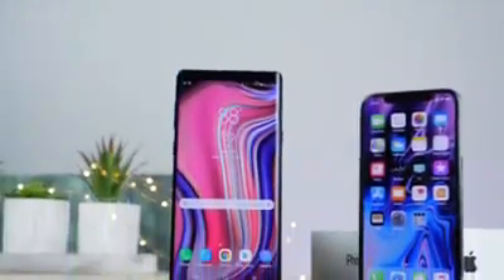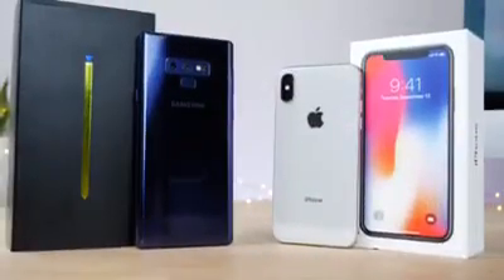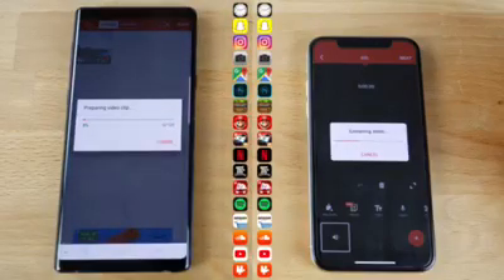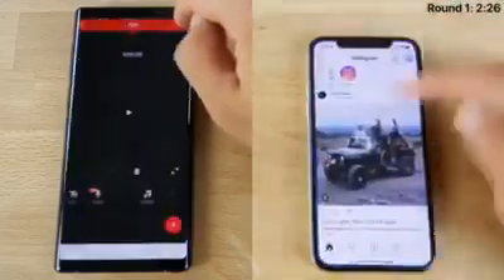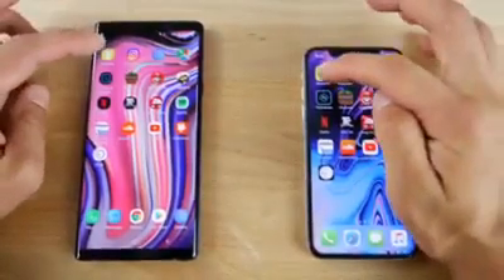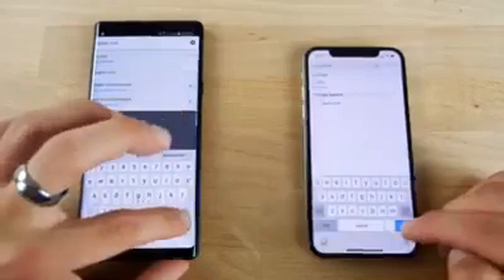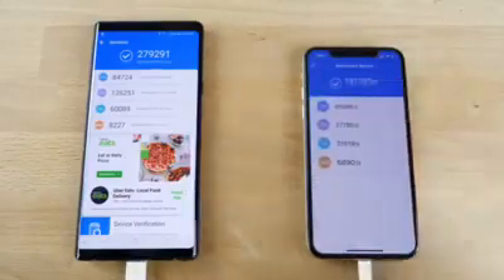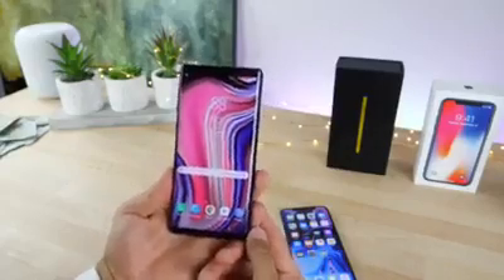Samsung Galaxy Note 9 Vs iphone X Speed Test!